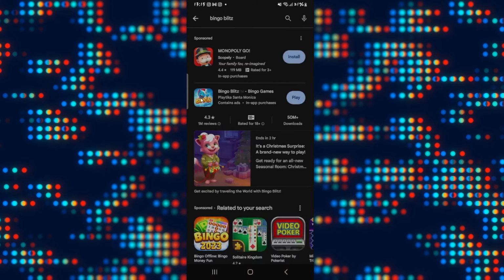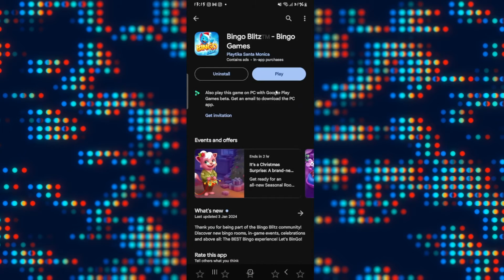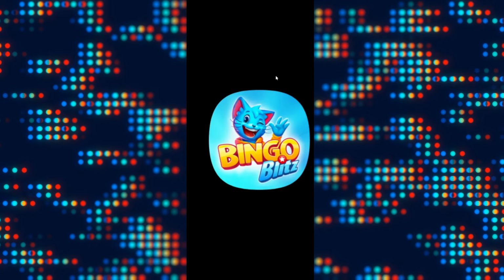How to Download Bingo Blitz on Android Mobile 2024?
Learn how to download bingo blitz on android in our latest comprehensive tutorial video.
Join us as we guide you through the simple and quick steps to bring the thrilling world of Bingo Blitz to your Android device. Whether you're a seasoned player or a bingo enthusiast looking for a new gaming adventure, this step-by-step guide ensures you effortlessly download Bingo Blitz and dive into the excitement. Don't miss out on the fun – watch now and discover how to elevate your gaming experience on the go!